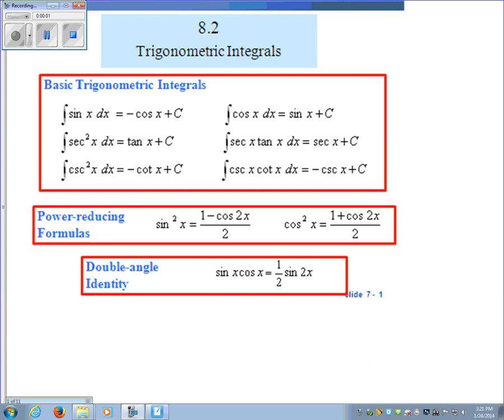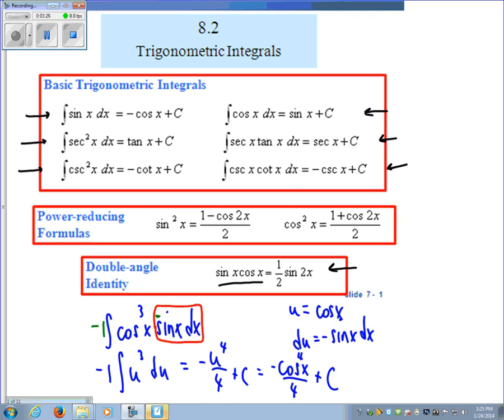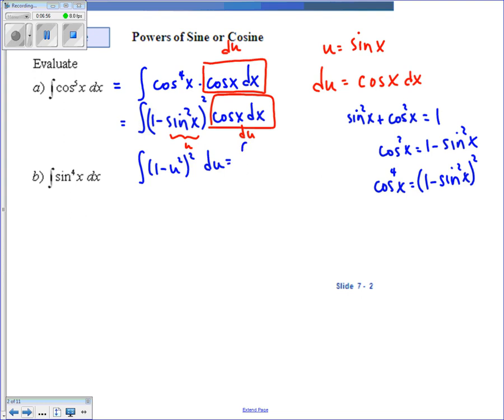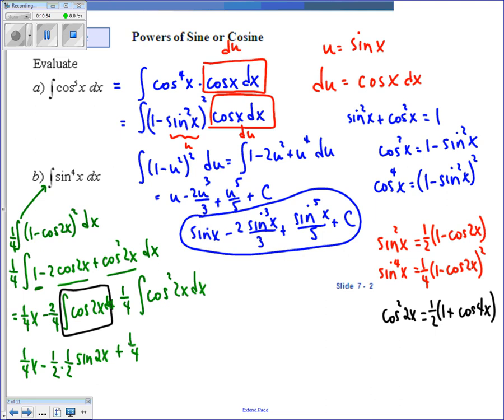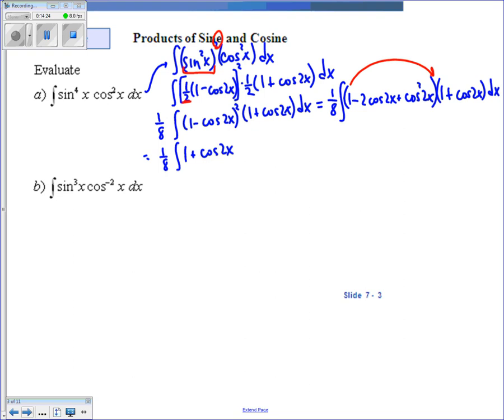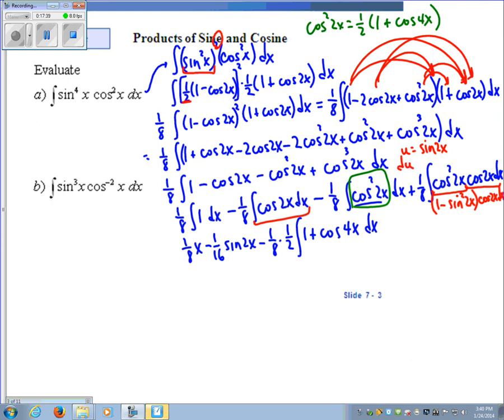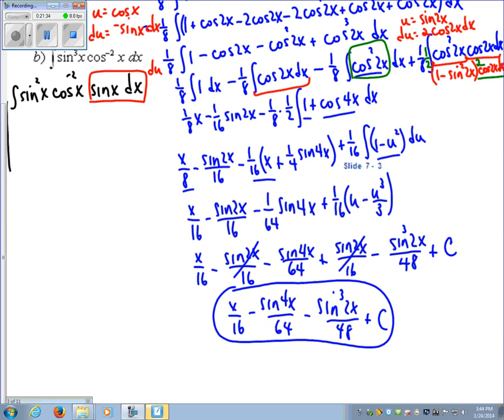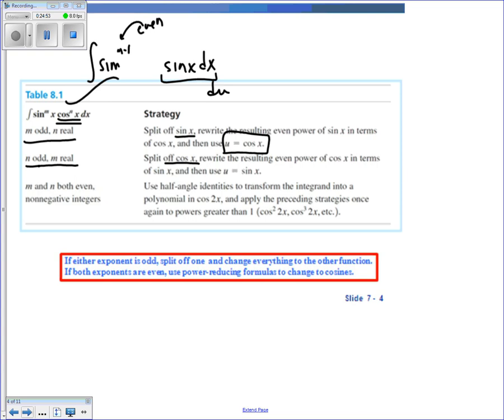Cal2 8 2 Obj 1